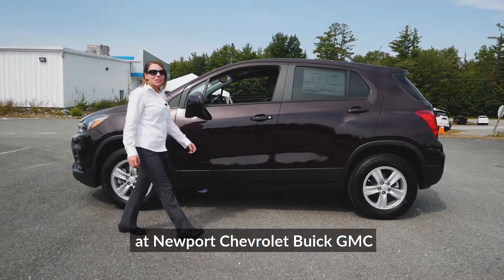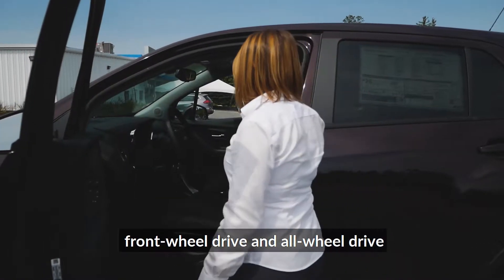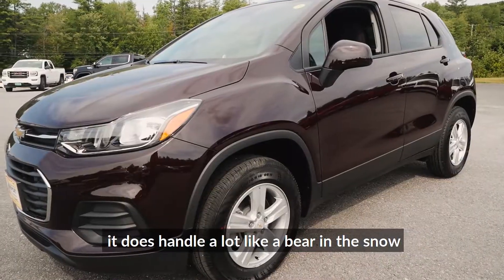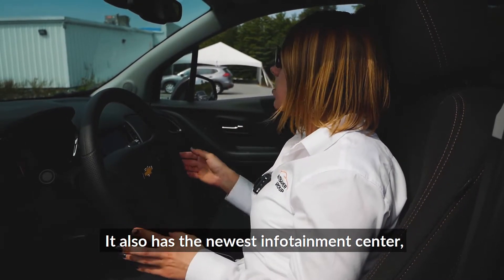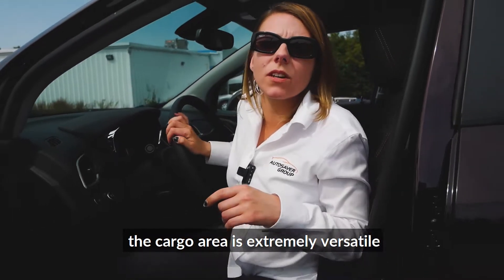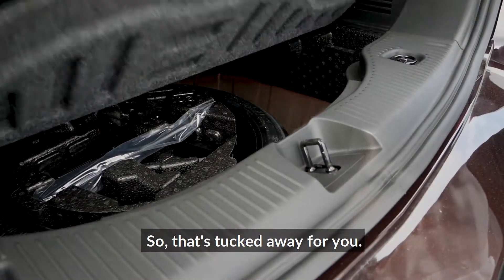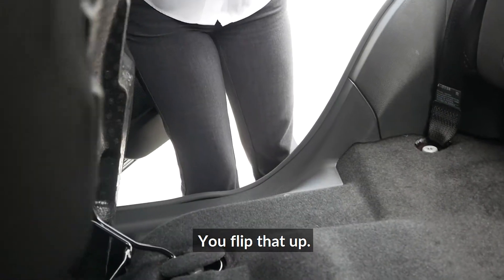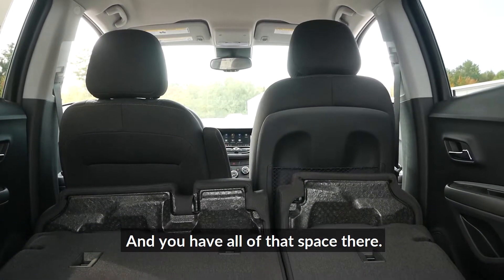2020 Chevrolet Trax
Take an inside look at the 2020 Chevrolet Trax!

This vehicle is equipped with all the tech, AWD, A 5-Star Safety Rating, and it's Budget-Friendly! Why wouldn't you?